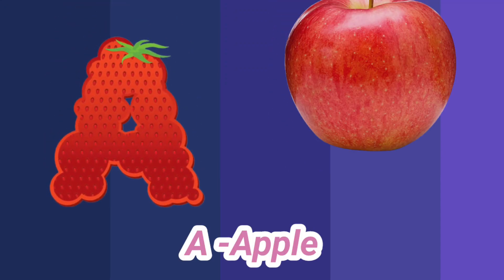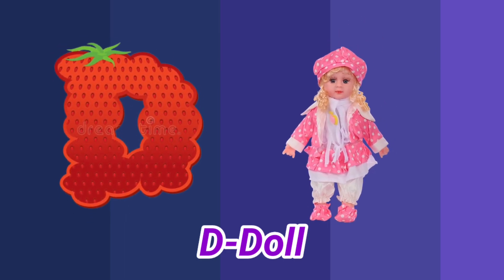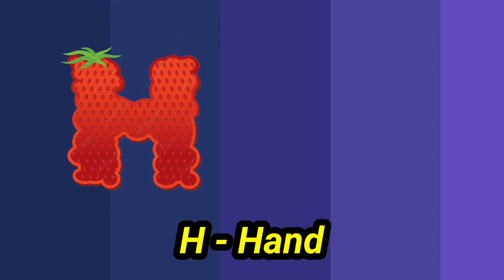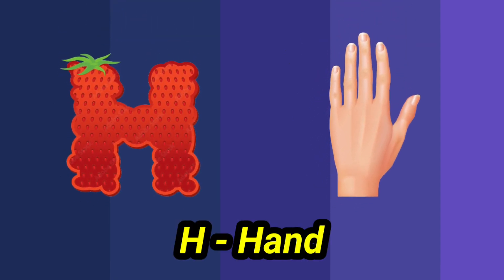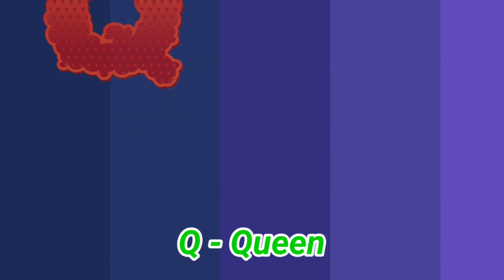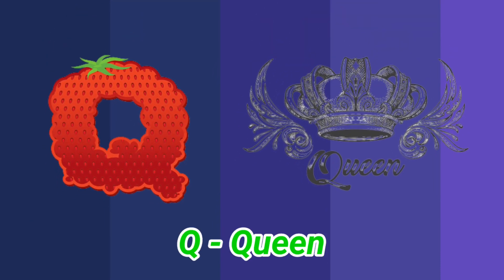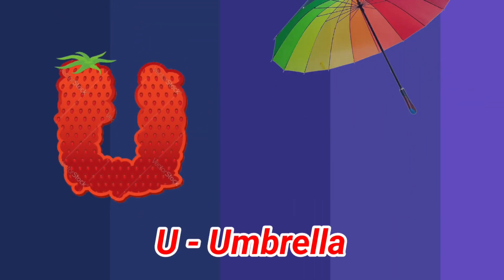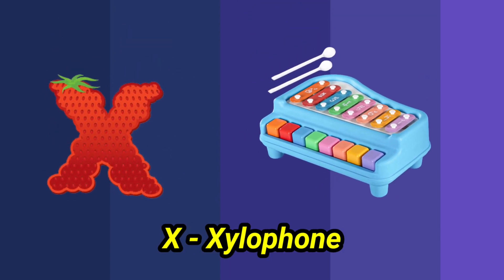Phonics Song with TWO Words - A For Apple - ABC Alphabet Songs with Sounds for Children